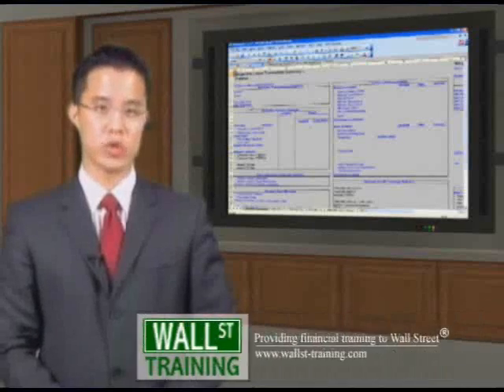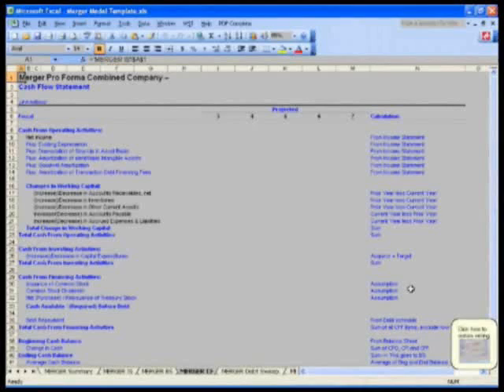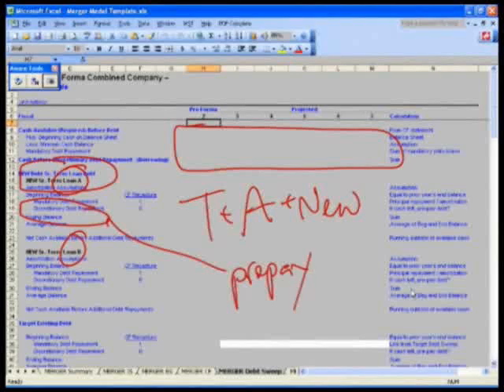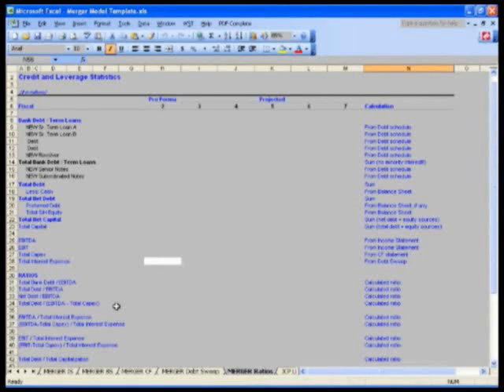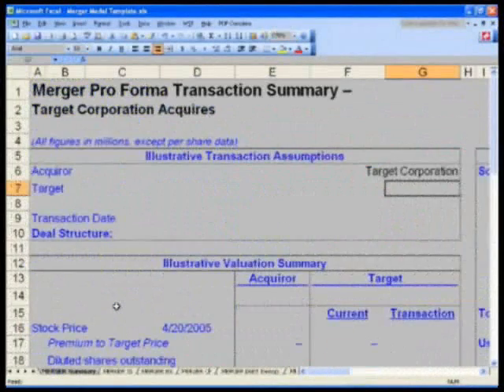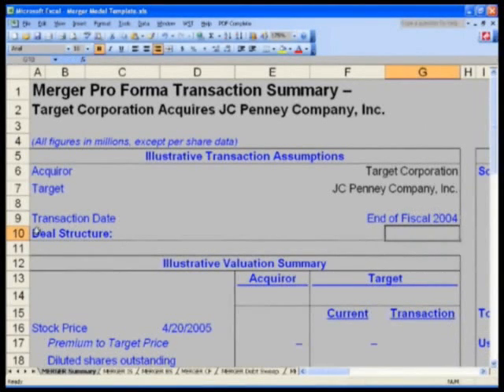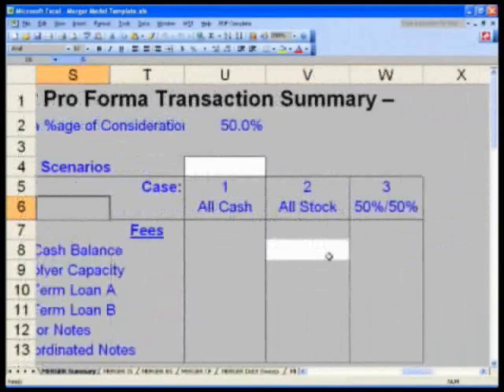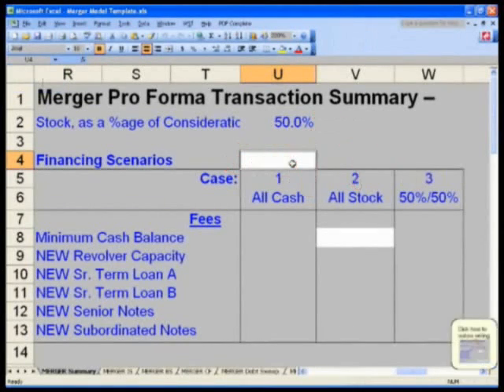WST: 18.3 Super Advanced M&A - Merger Modeling Overview Pt3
Wall St. Training Self-Study Instructor, Hamilton Lin, CFA describes in Excel the approach towards building a full blown, all-out, merger model on steroids.